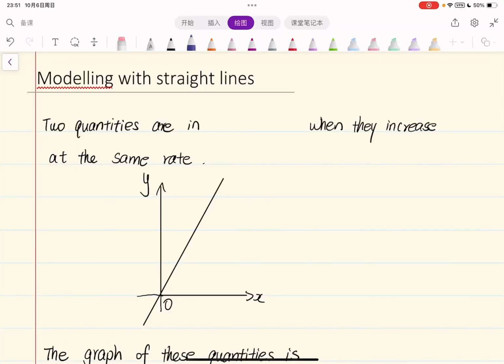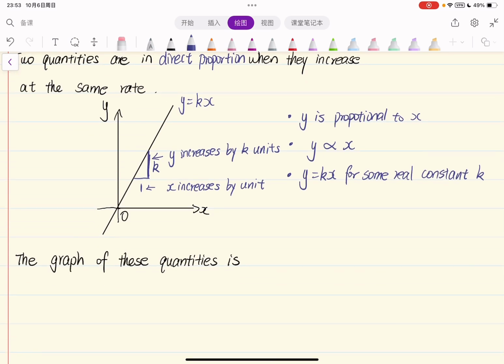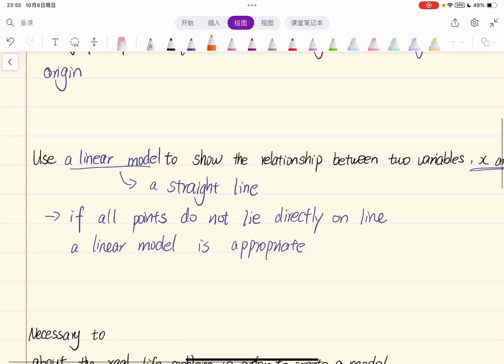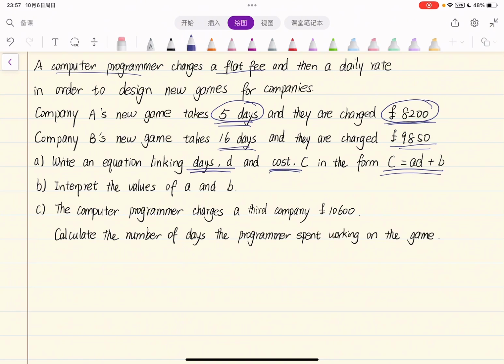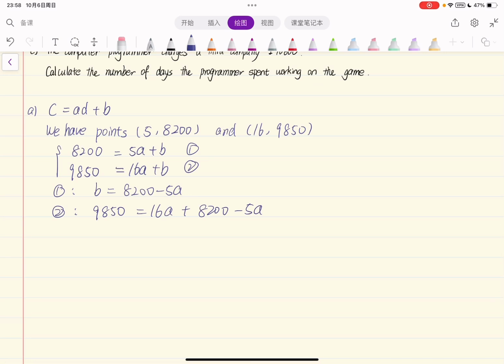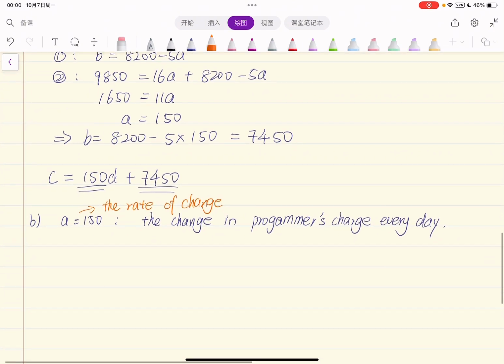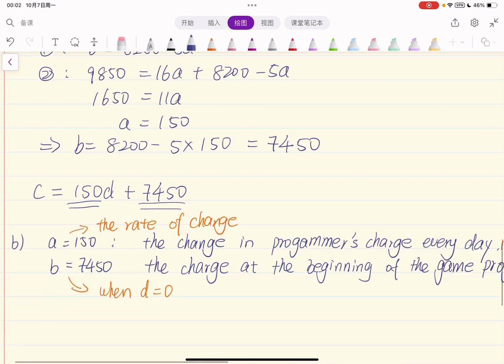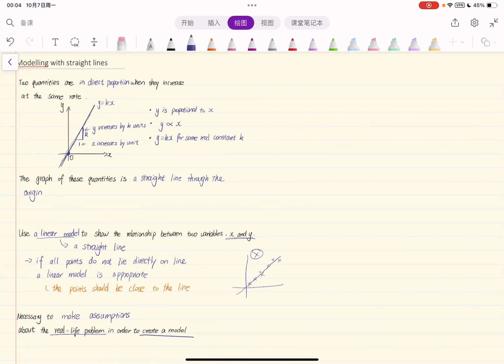Easy maths Lesson 27 Modelling with straight lines (A level maths)